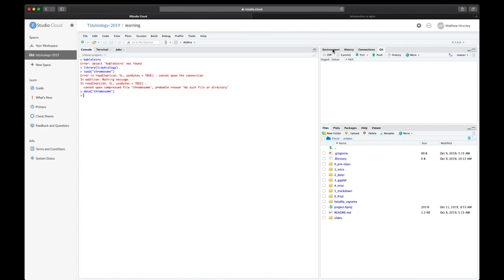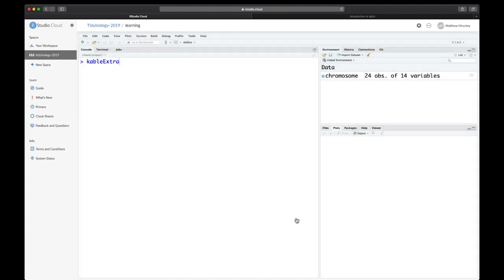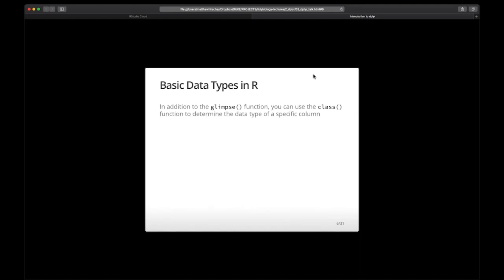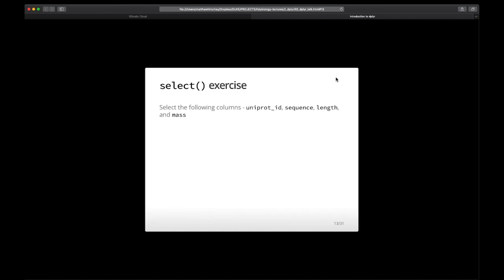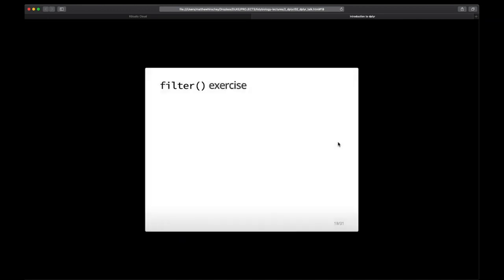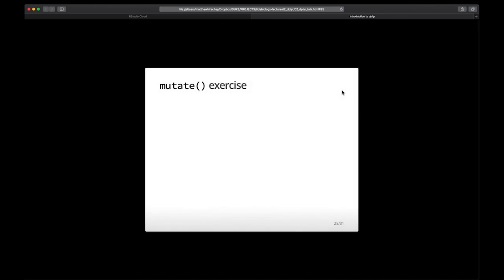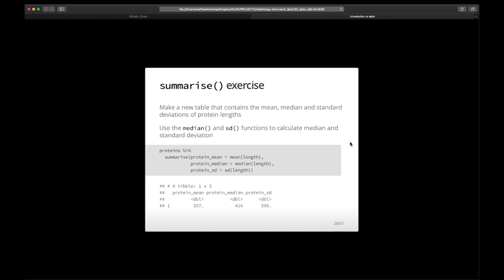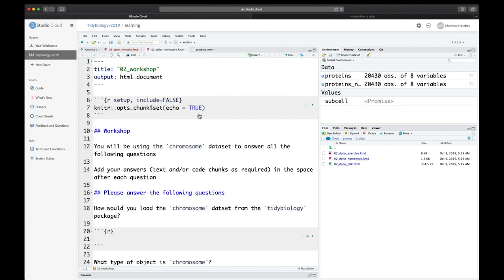Tidybiology: Introduction to Biological Data Science in R - Fall 2019 - Class02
This workshop-style module provides an introduction to the emerging field of Data Science in R, including data analysis and visualization, with a particular focus on its utility for biological insight. Students will be provided with biological datasets, and introduced to R packages and code used to examine data. In the first half of each class, students will be lectured on methods and shown demonstrations; in the second half of each class, students will use tools to analyze real data; laptop computers are required. Methods for filtering, sorting, and transforming data will be discussed along with visualization tools and options. Particular attention will be paid to code interpretation and data provenance methods by learning to generate reproducible data output files. For a final project, students will be given a new dataset to analyze using the tools learned during the course, and will share findings with the class in a short oral presentation. Although specific datasets will be used for analysis in class, this workshop will provide broadly applicable tools to reproducibly analyze and visualize data across the biological sciences.

Class 02 introduces the package dplyr, functions to transform your data, and essential data science skills. At the conclusion of this 1-hour class, viewers will understand one of the key packages in data science and have tools to carry out simple analyses.

Course materials are located at: